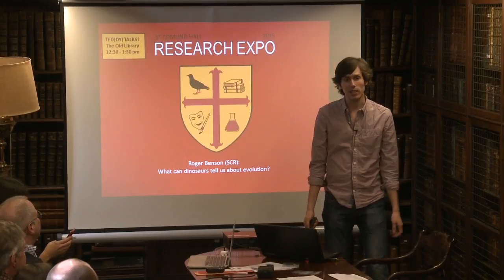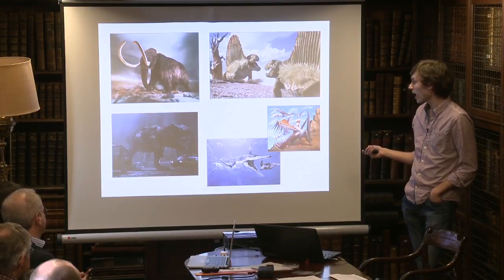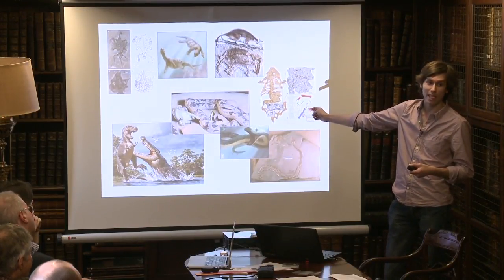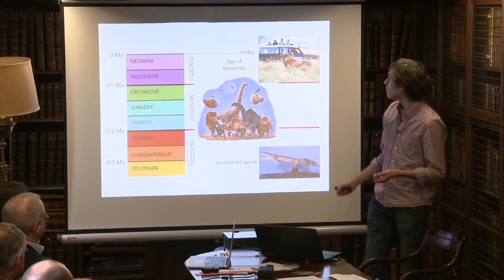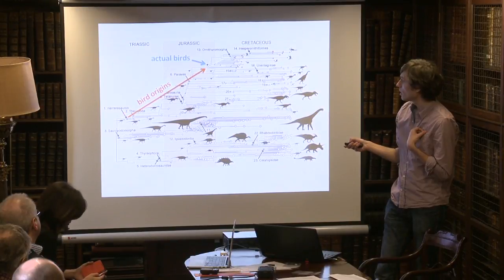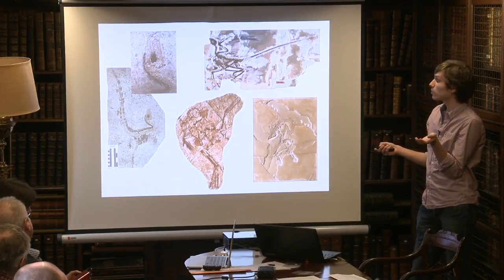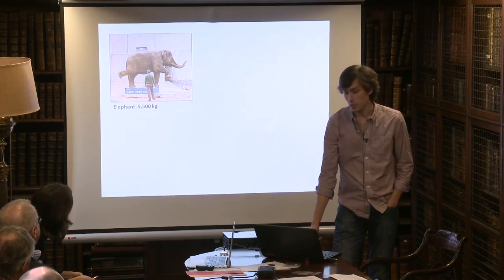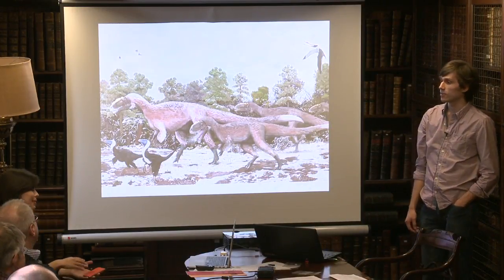Teddy Talks: What can dinosaurs tell us about evolution? Dr Roger Benson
Roger Benson, Tutor in Earth Sciences at St Edmund Hall, one of the colleges of the University of Oxford, gives a quick introduction to the study of dinosaurs and evolution.

This is one of a series of Teddy Talks recorded at St Edmund Hall's Research Expo in 2015. Teddy Talks are short presentations (usually around 12 minutes long) by St Edmund Hall academics and postgraduate students about an aspect of their research, aimed at a non-specialist audience.